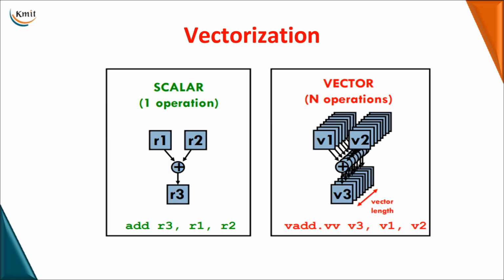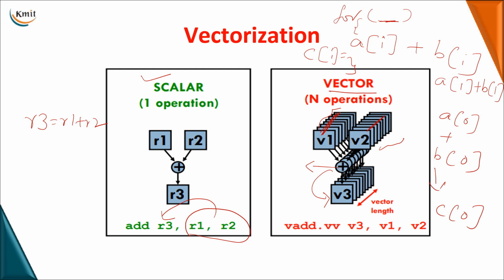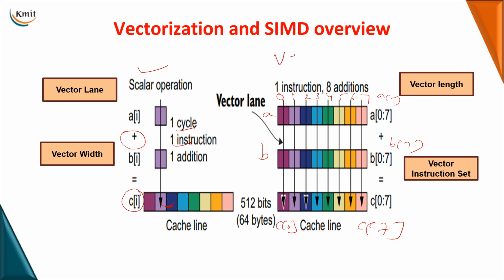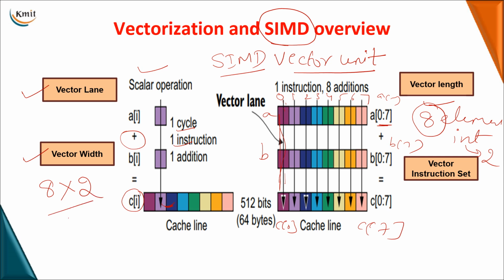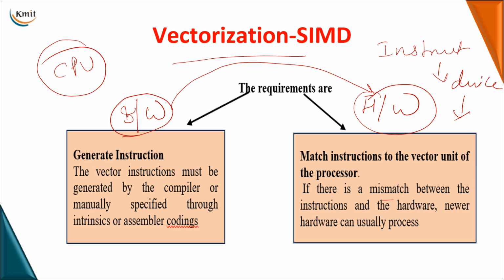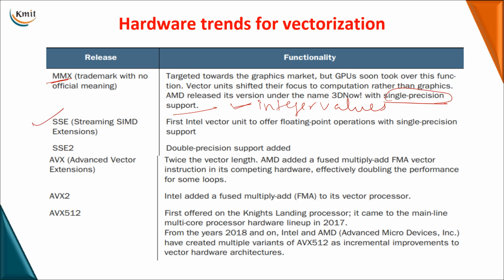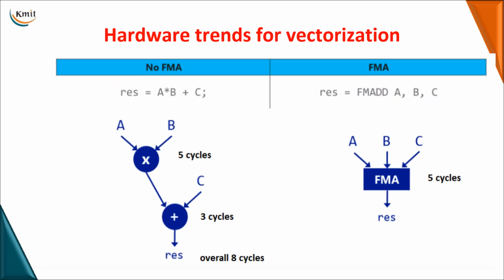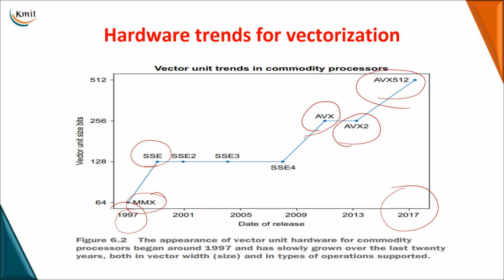Unit 2 -Topic 01- Parallel Programming on CPU I